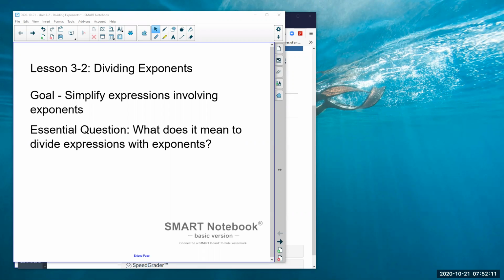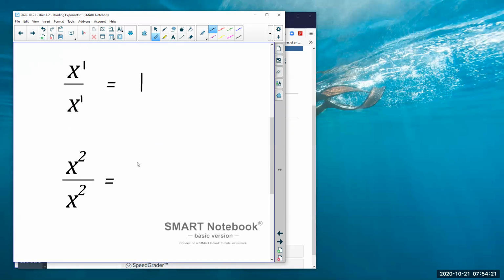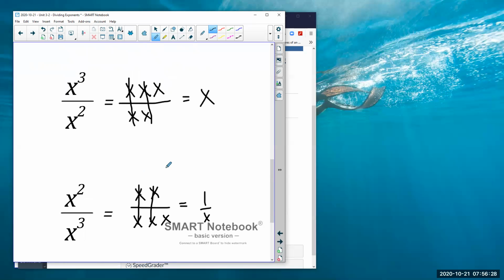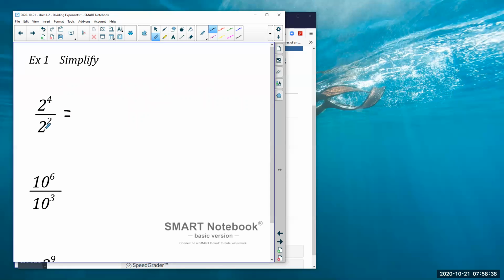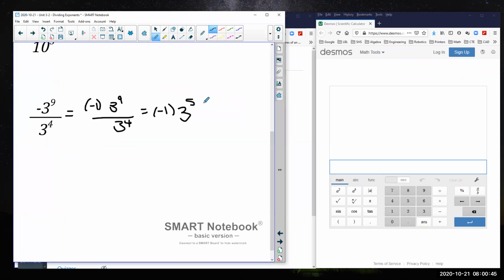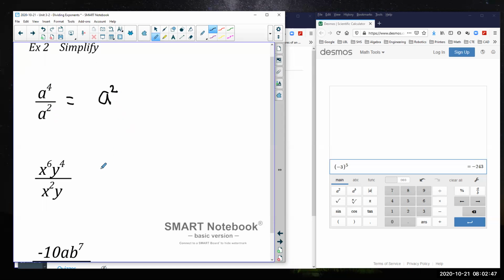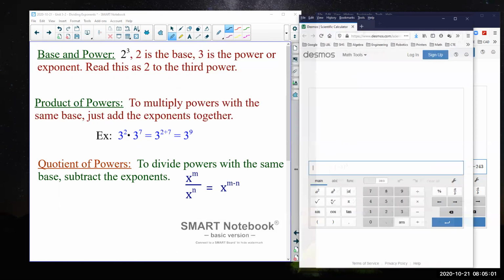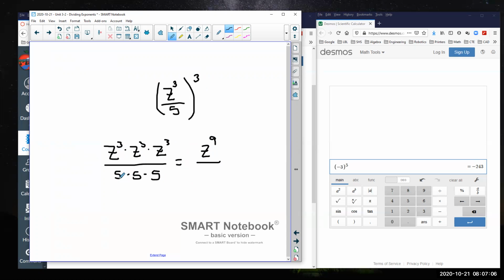Lesson 3-2 - Dividing Exponents